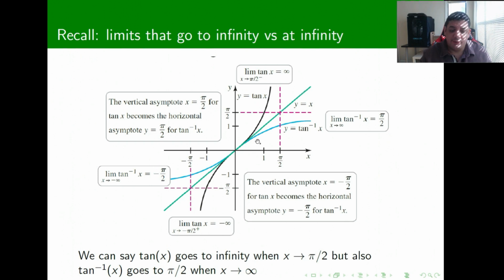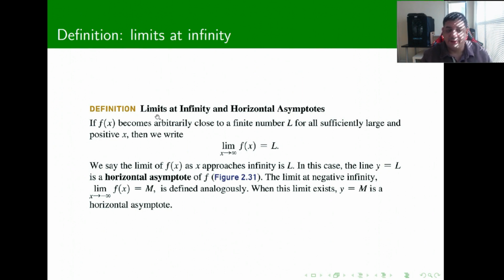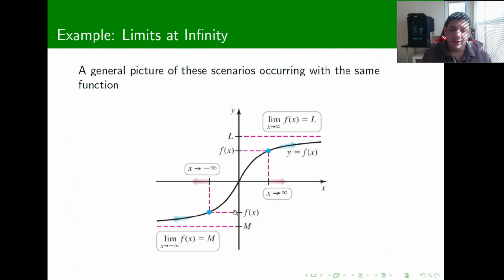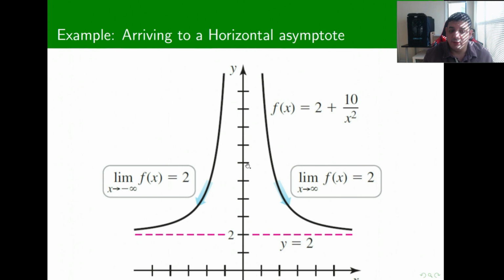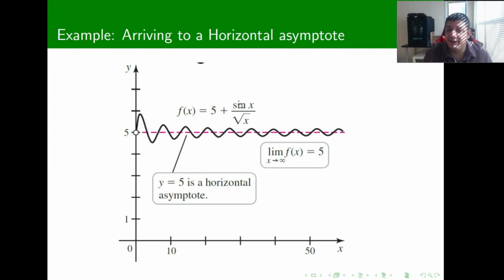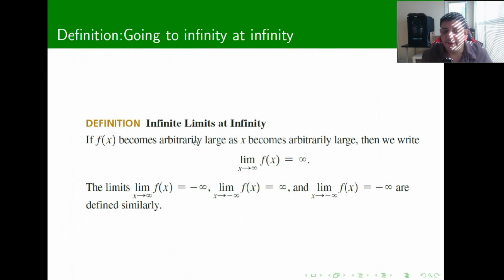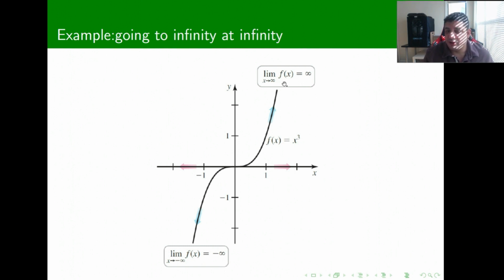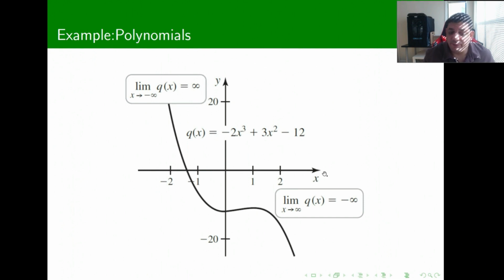Introduction Section 2.6: III Limits at Infinity vs Infinite Limits